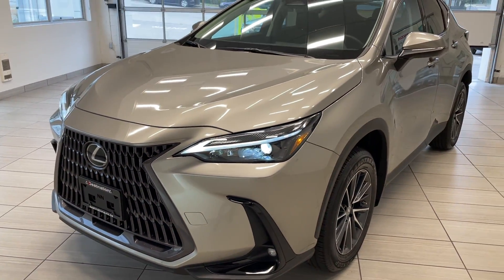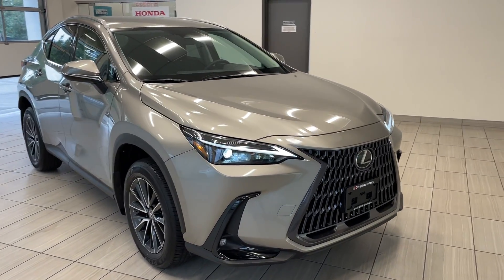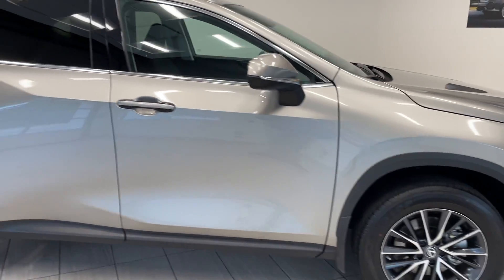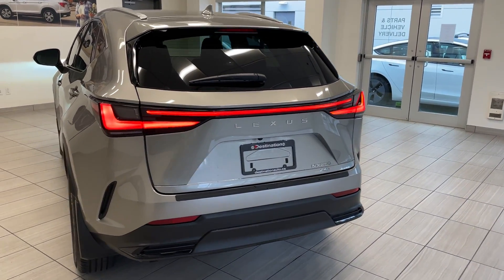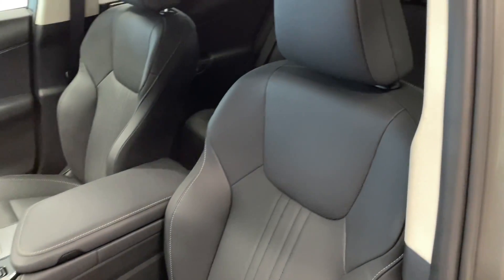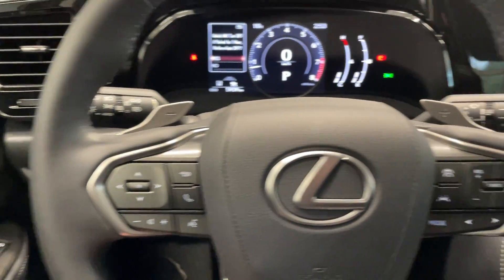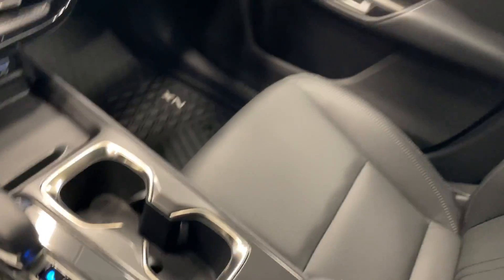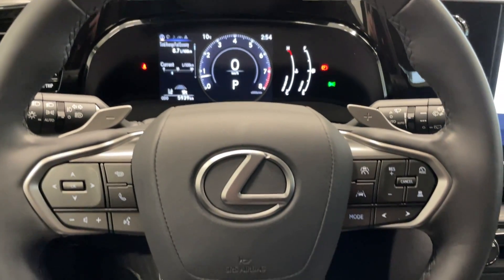2022 Lexus NX 250 - B11786AA